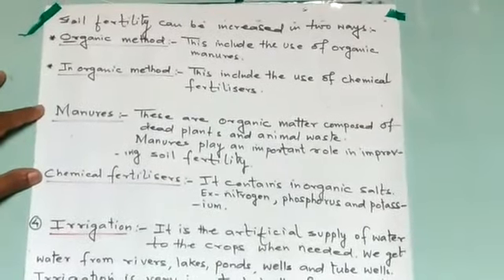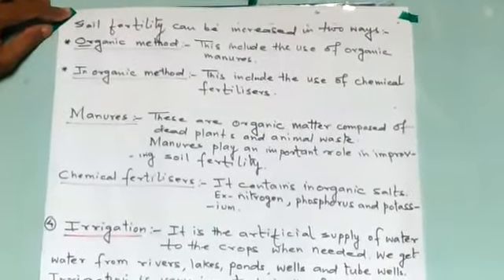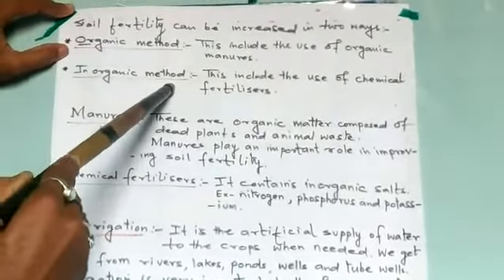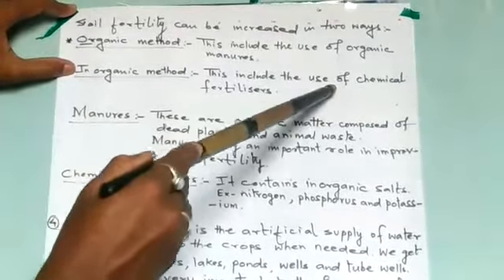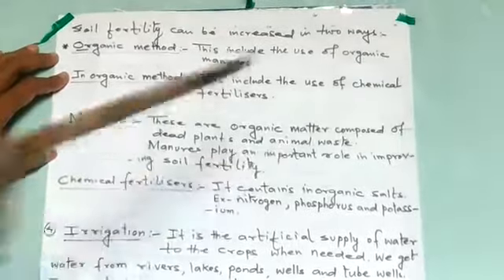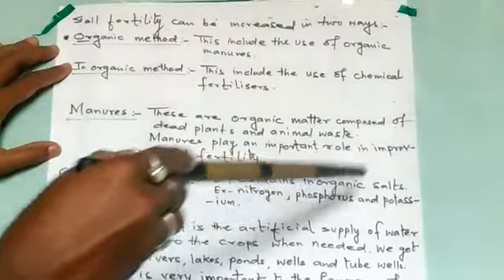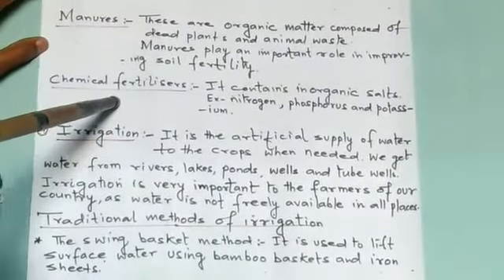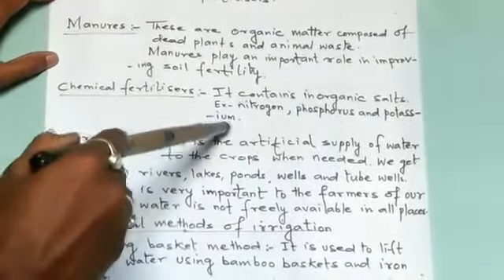Std VIII Science Crop Production And Management Part 3